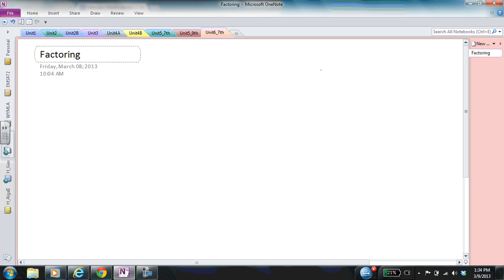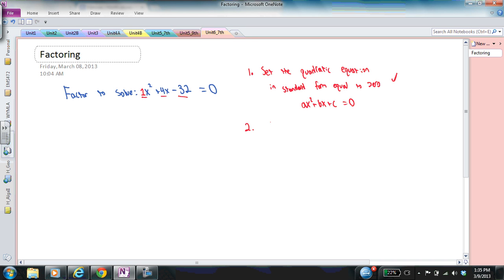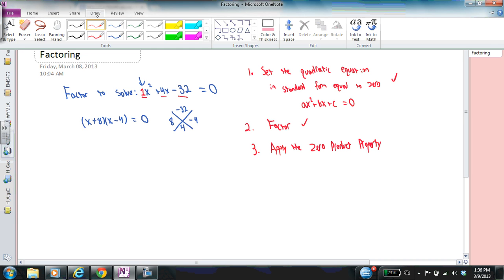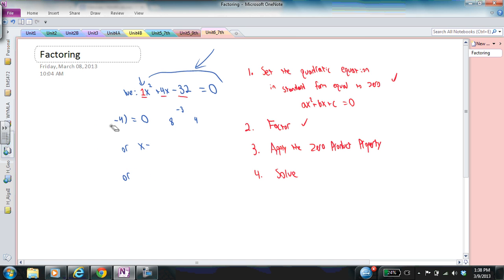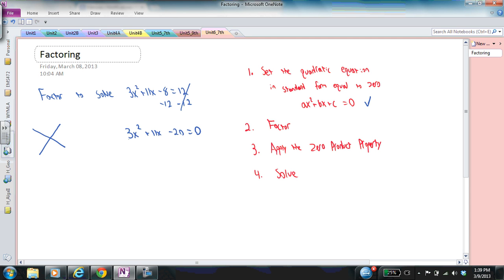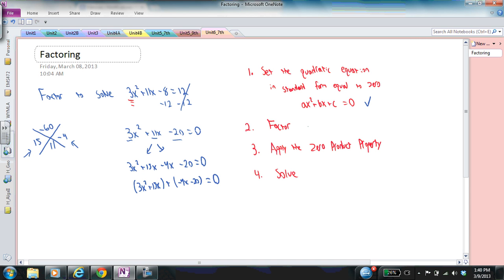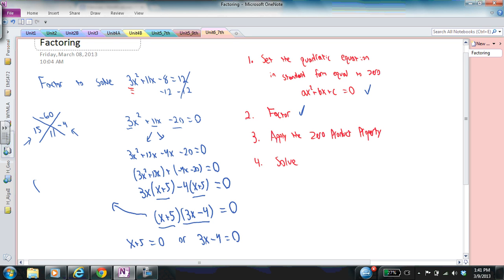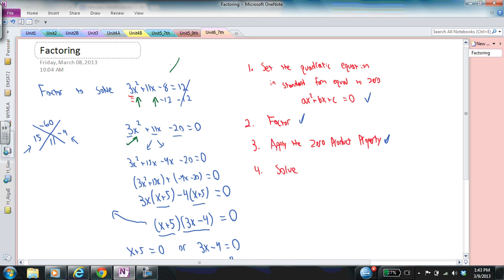FactoringTrinomials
This video shows two examples of solving quadratic equations by factoring. One where the lead coefficient of the quadratic is 1. Another example where it is not 1.